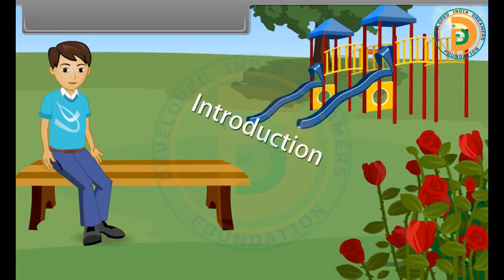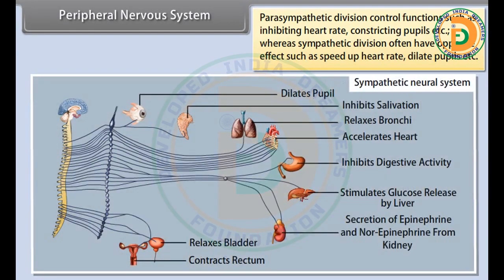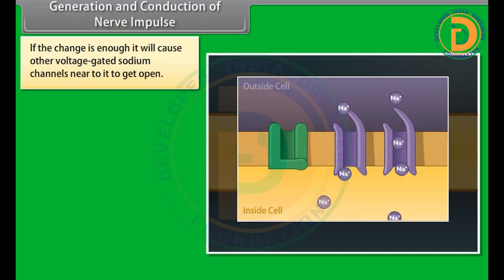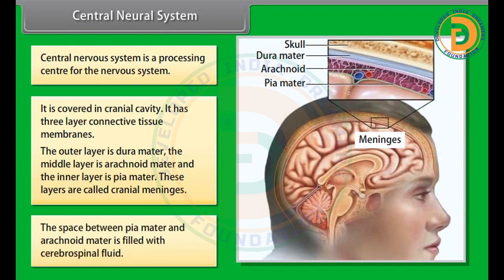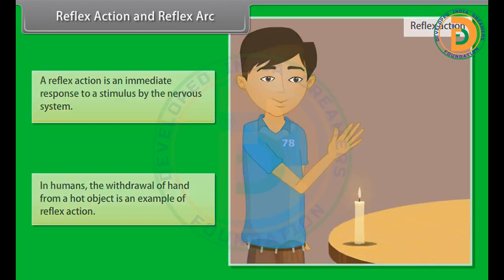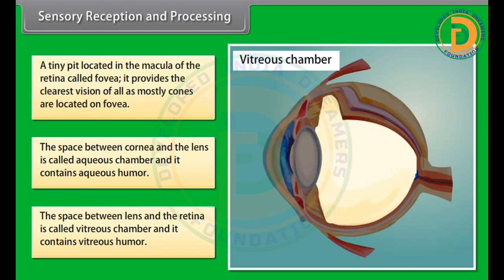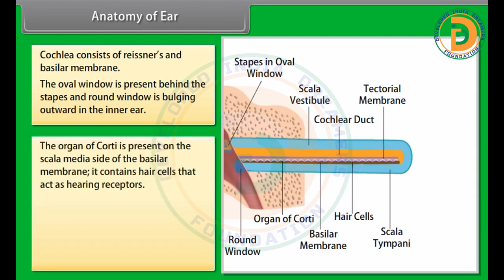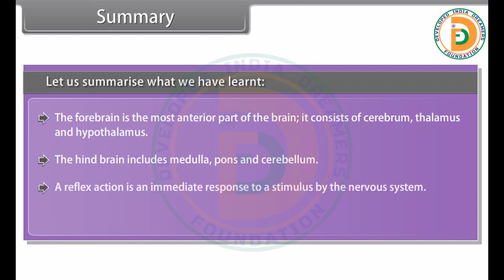Class 11th EM BIOLOGY Neural control and Coordination